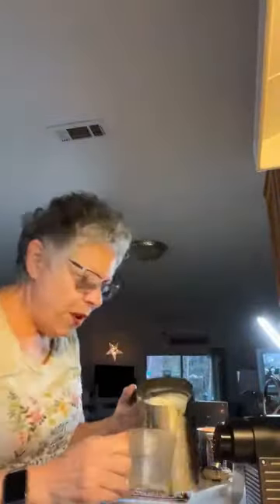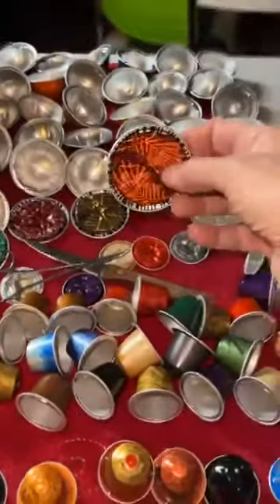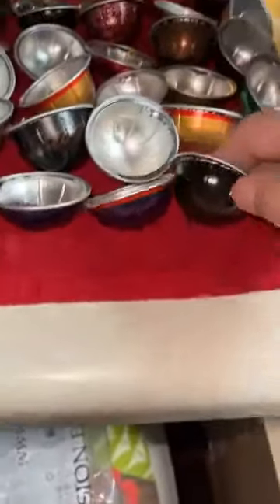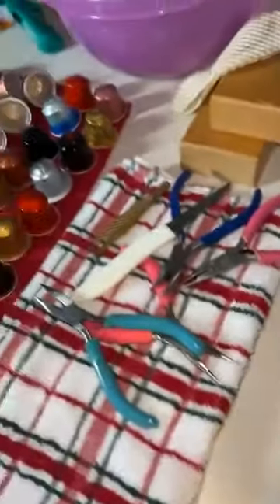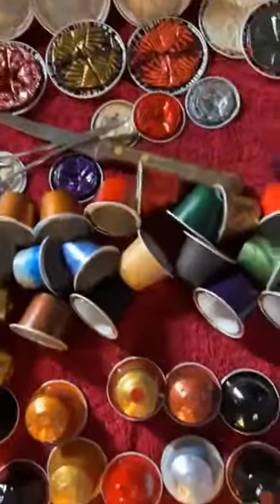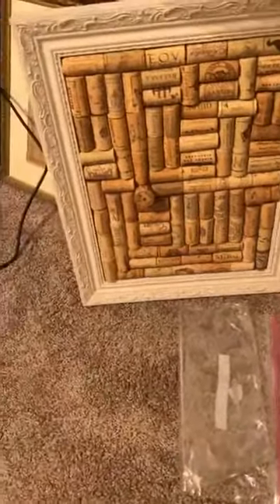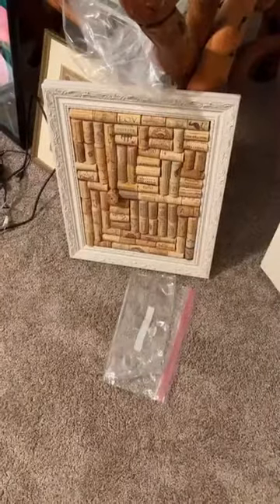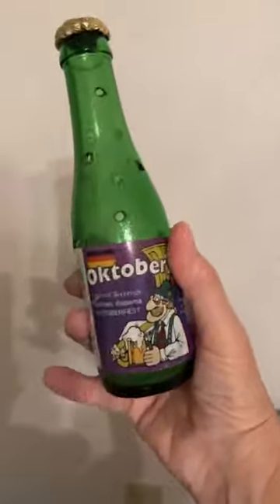My new ”art project” & the tornado of 2011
A third cup of Nespresso (Vanilla Eclair)  and my new ”art project” and the tornado of 2011